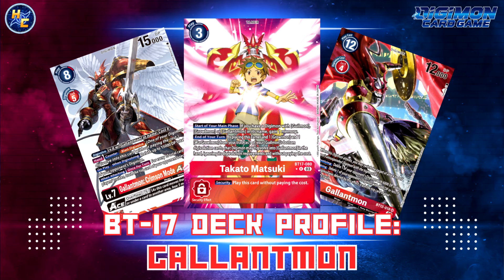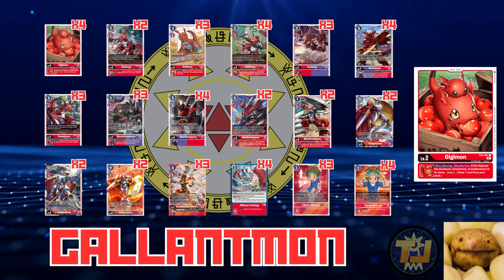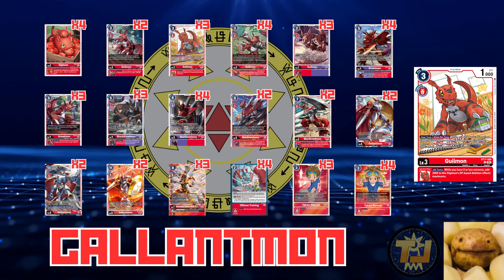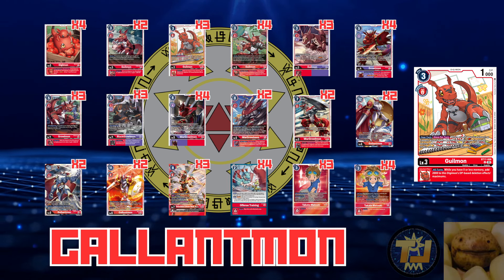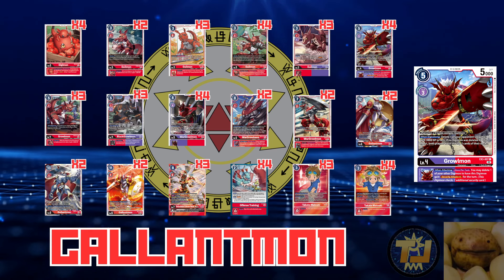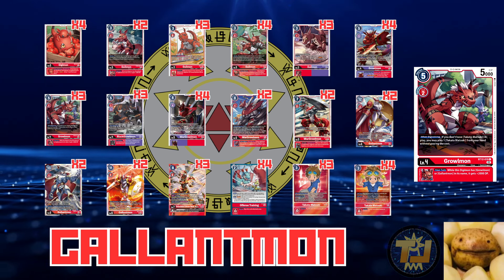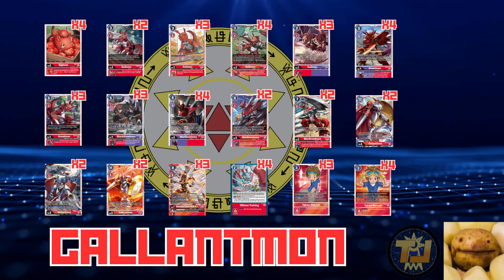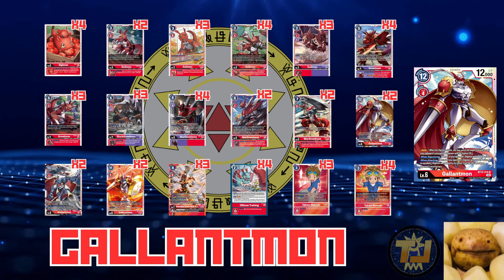BIOMERGE! BT-17 Gallantmon Deck Profile ft. Sonny!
This time around we have our good friend Sonny guiding us through his awesome Gallant build that he's been using to tear up our local scene! The build being focused on consistency and aggression allows it to be incredibly explosive and can end plenty of games before they even start.

(P.S. Apologies for the crackle in the audio, for some reason the rendering was convinced it needed to be there, should be fixed for next time!)

0:00 -- Intro

1:35 -- Digitama and Rookies

7:10 -- Champions

11:55 -- Ultimates

19:11 -- Megas and Ultra

27:17 -- Options and Tamers